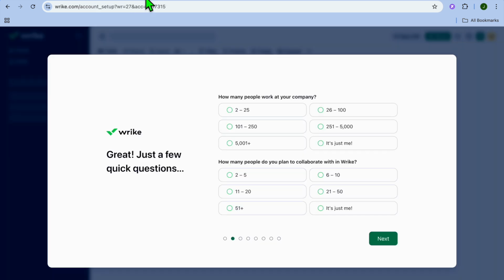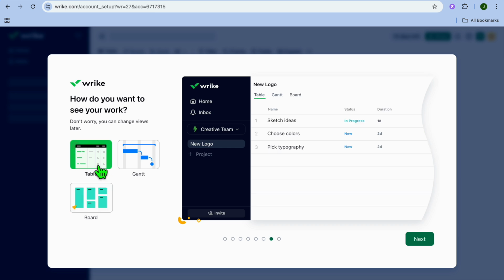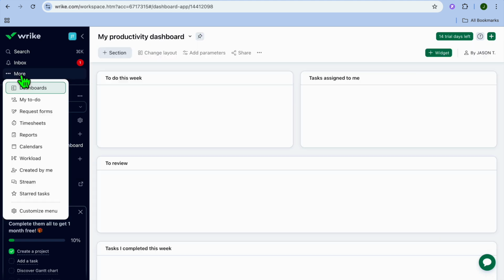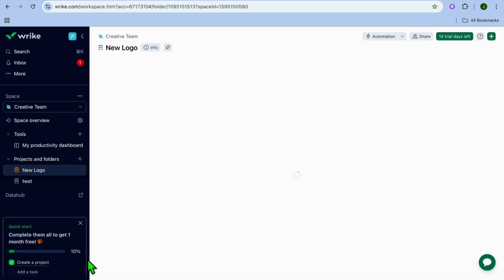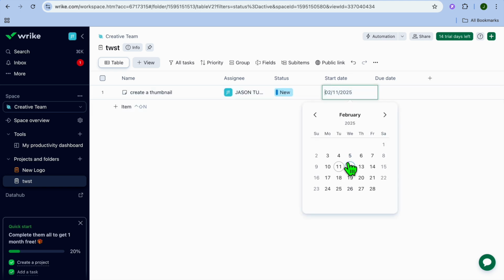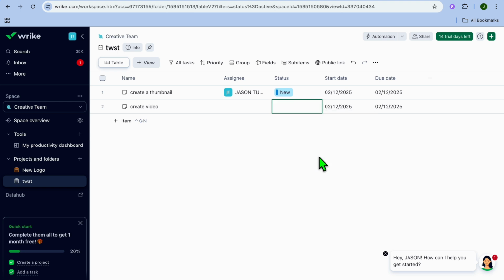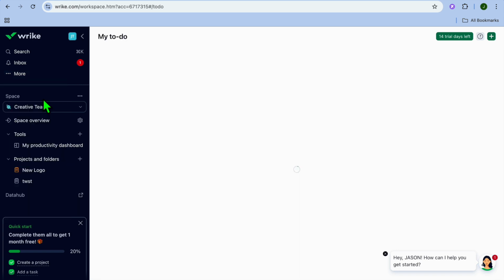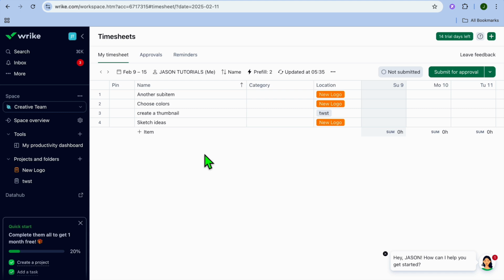WRIKE PROJECT MANAGEMENT SOFTWARE TUTORIAL